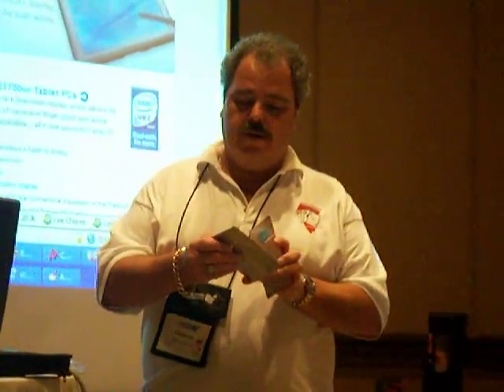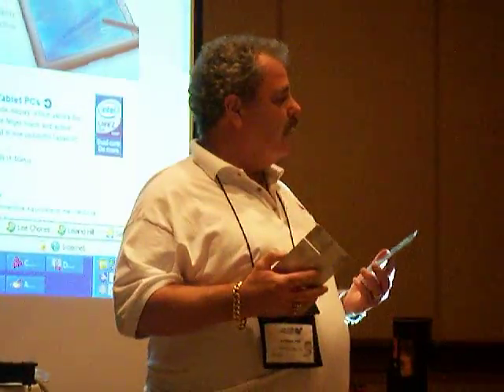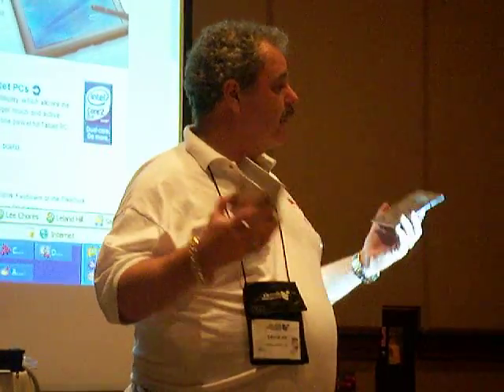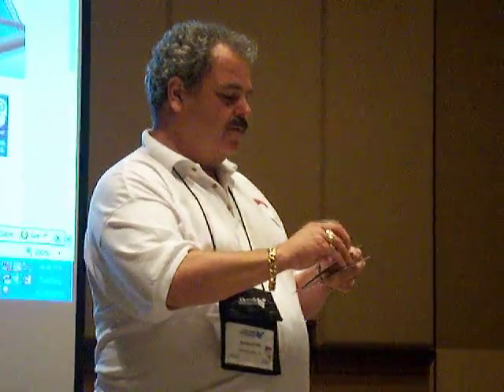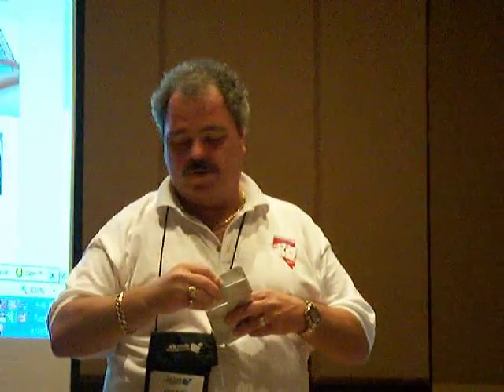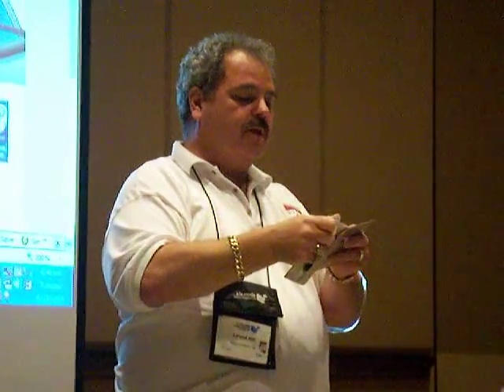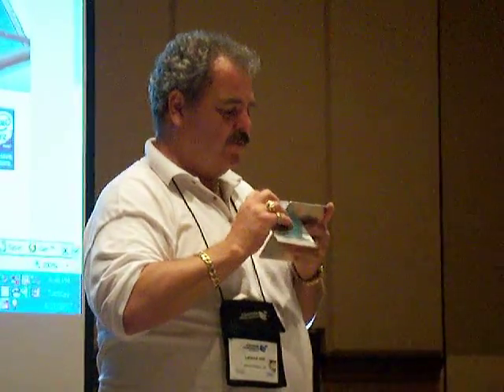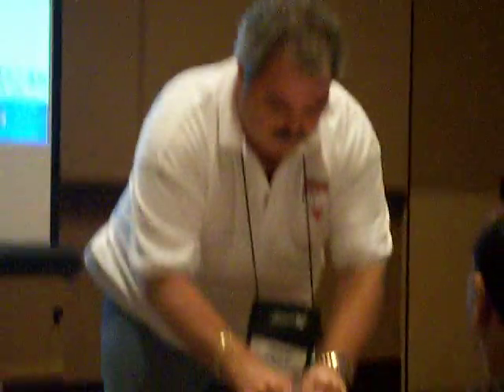Pocket Laser Measuring Targets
Appraiser Leland Hill demonstrates the Pocket Laser Target, by Paul James, for use with Disto laser measuring devices